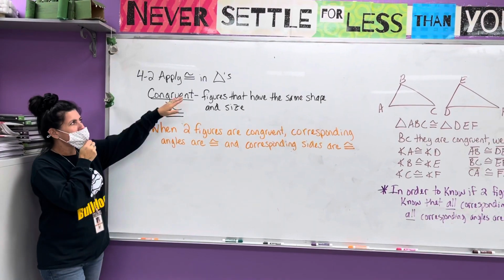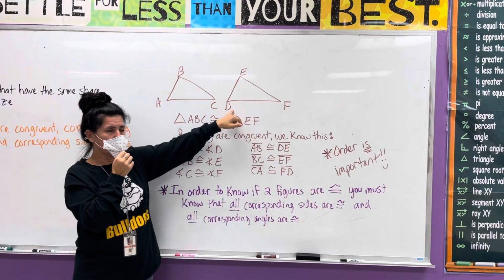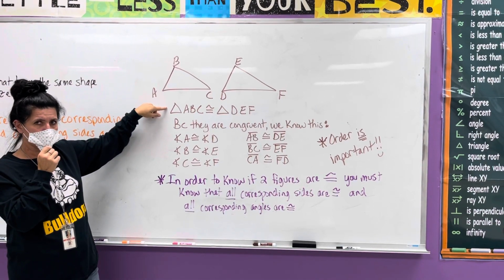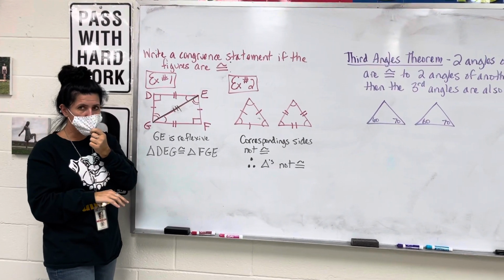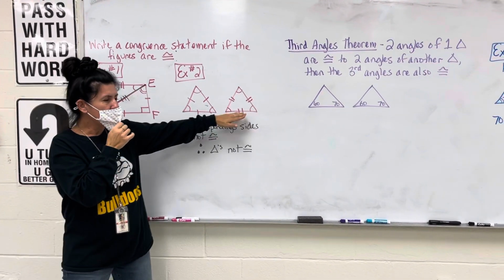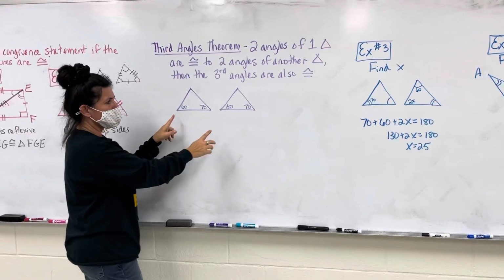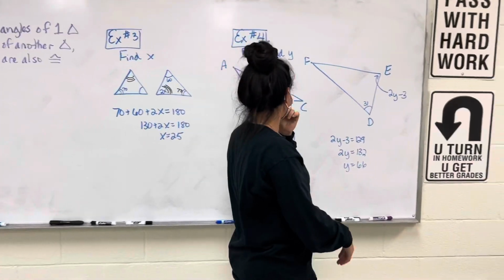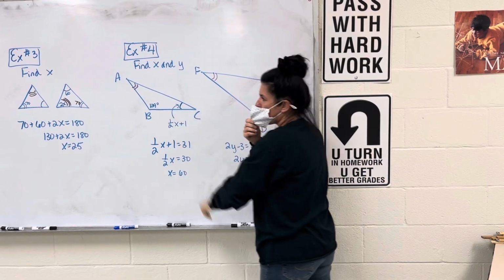4-2 Apply Congrunce in Triangles